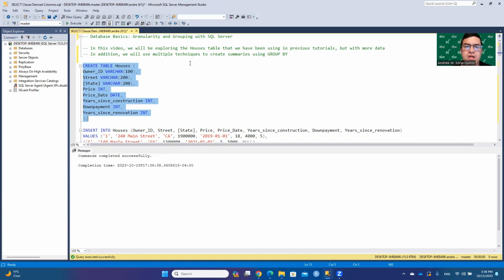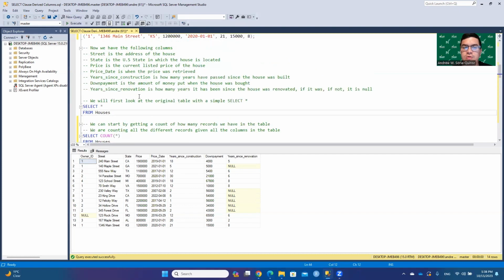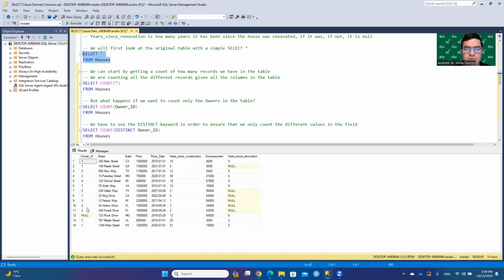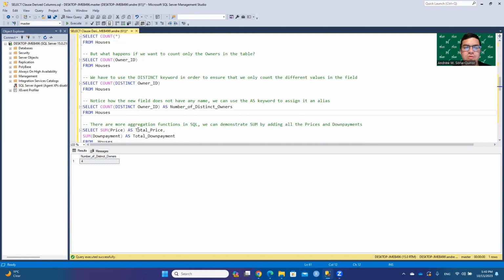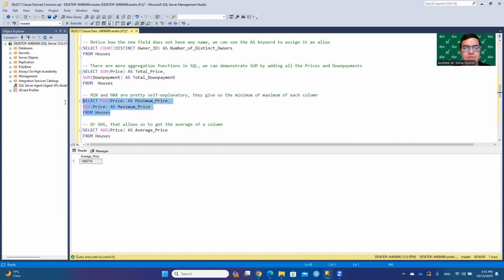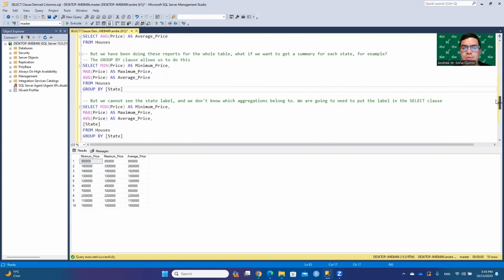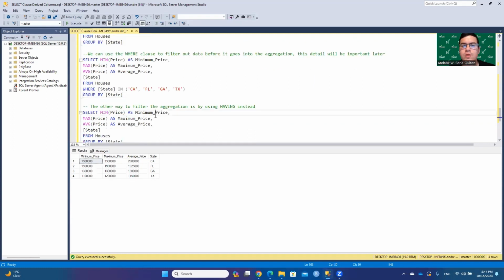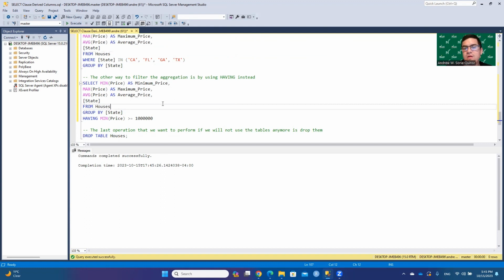Database Basics: Granularity and Grouping with SQL Server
In this video, we will look into SQL aggregations and how they can help us to perform quick in-database analysis, as well as the difference between WHERE and HAVING
What is a Relational Database?
The code used in this video can be found at the following
Chapters:
0:00 Introduction
2:30 The COUNT aggregation
4:45 SUM, MIN, MAX and AVG
7:40 WHERE with GROUP BY
8:50 HAVING with GROUP BY
9:50 Additional Remarks